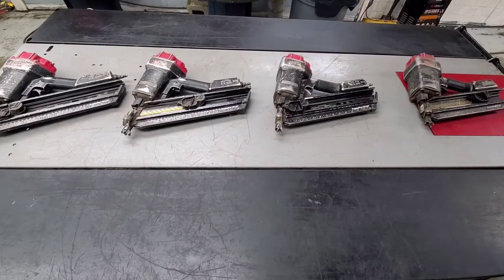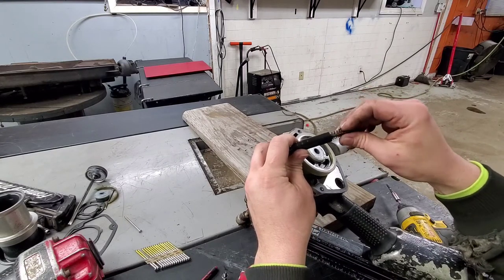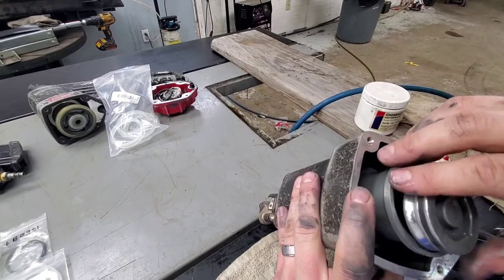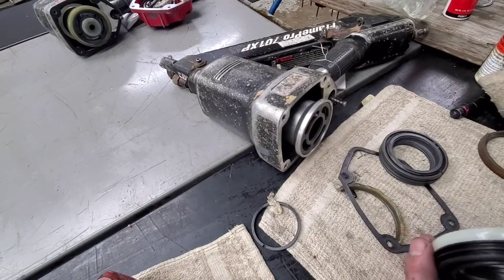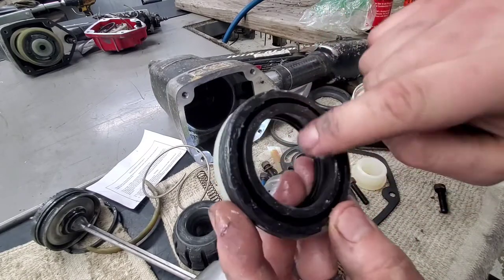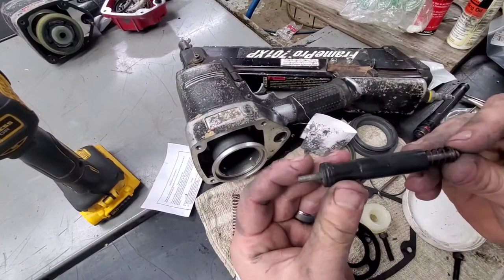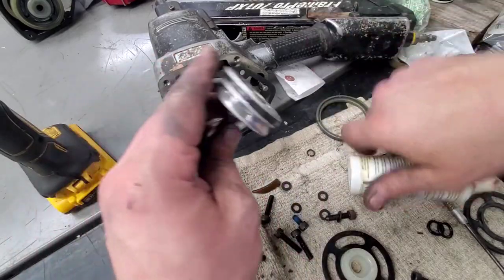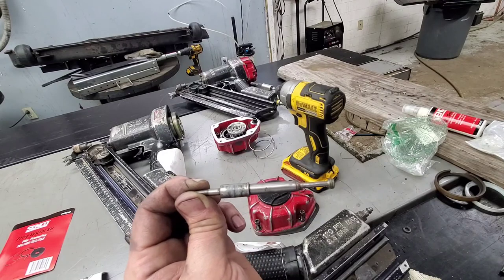Senco Nail Gun Not Firing Air Nailer How To Diagnose and Repair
To see our recommended tools and products visit our Amazon shop

We diagnose and repair Senco Framepro 701xp nail guns with 4 different issues. Full Rebuild and diagnosis on each nailer

First nailer needed:
Sleeve Seal part number BF0212
Piston Seal part number LB0901

Second nailer needed:
Firing system rebuild kit YK0243
Piston seal Lb0901

Third nailer needed:
Sleeve Seal Bf0212
Firing Valve Assembly BB0186

About Us:
My name is Martin. I have been repairing tools and small engines for almost 20 years. We operate a small engine repair shop in Illinois.

Please be careful when repairing any piece of equipment and follow all possible safety measures.